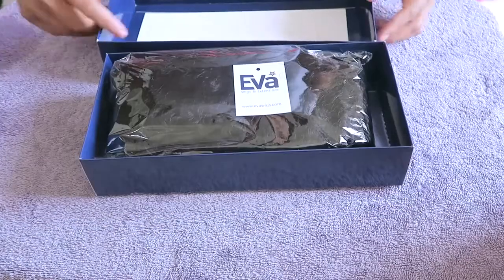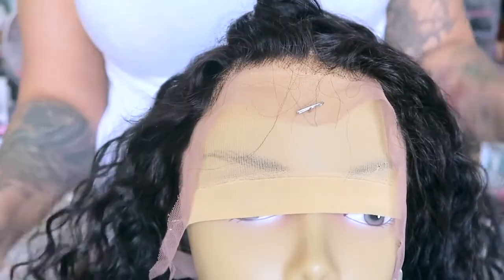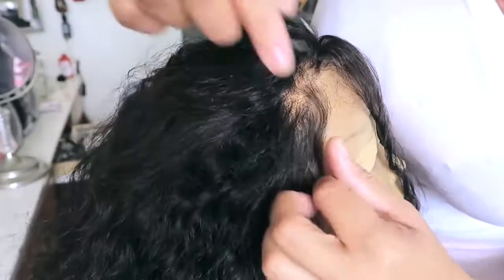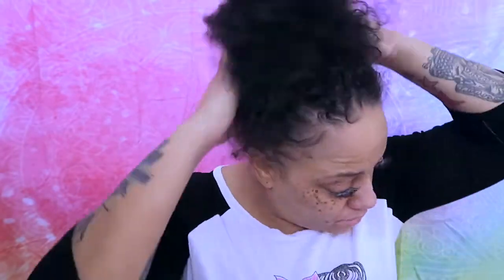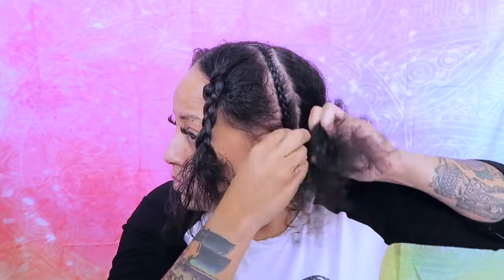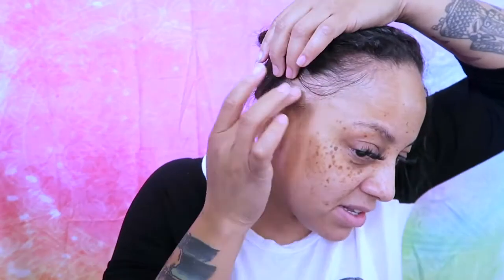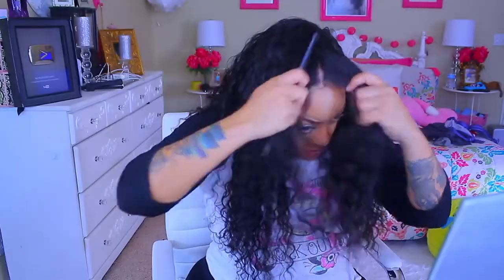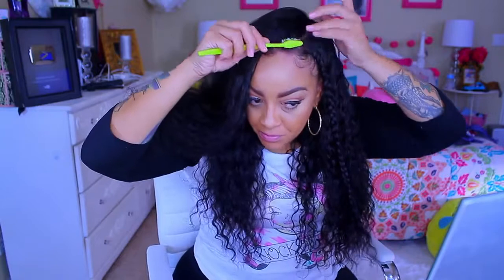PREPARING MY NATURAL HAIR FOR A WIG feat EVA WIGS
This video is originally filmed by EVA guru @muffinismylovers.

Hair info.:

SKU: Yu-001
Hair Length: 22 inches
Hair Texture: silky
Hair Density: 150%
Lace Color: Light Brown
Cap Construction: Cap 3A - Glue Less Full Lace Cap Without Ear Tabs & Adjustable Strap in the Back
Hairline: Pre-plucked